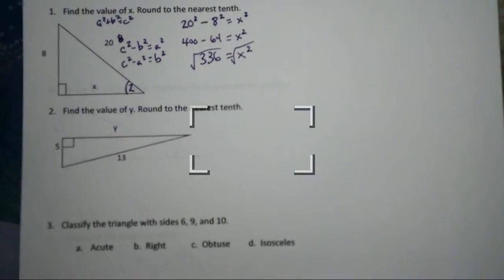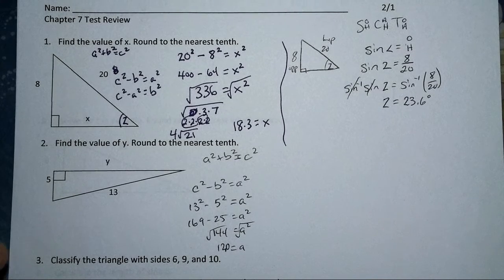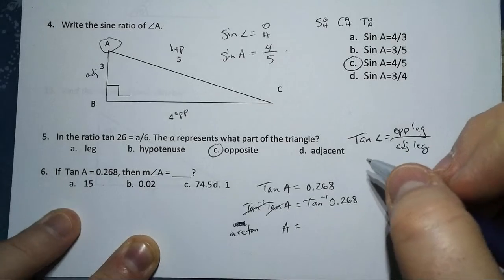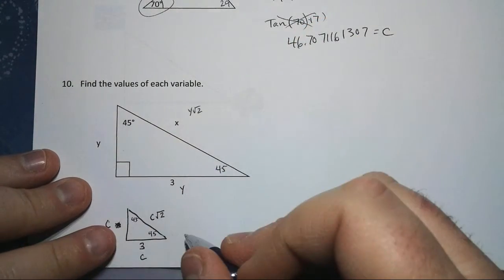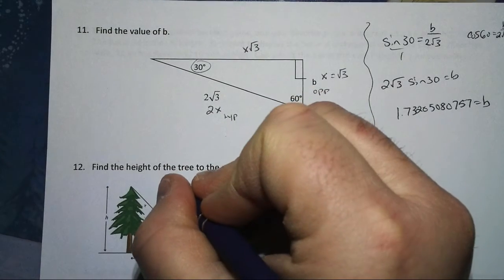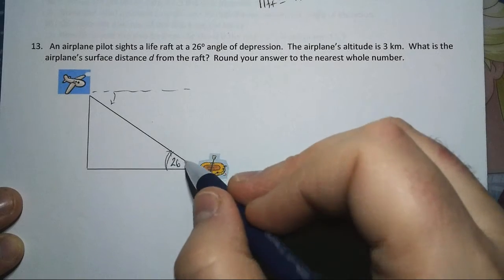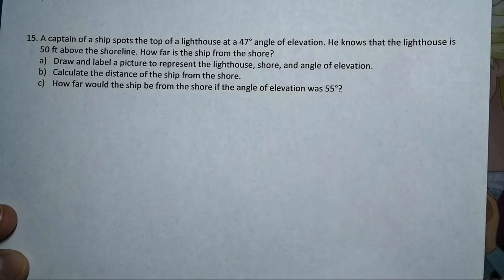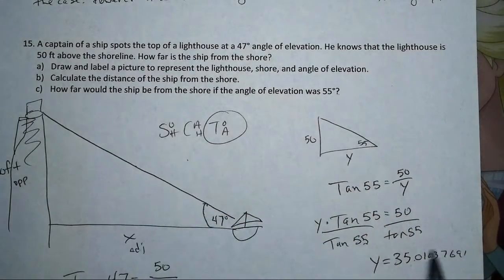7-8 Chapter 7 Test Review #1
Review for the Chapter 7 Test on Pythagorean Theorem, Right Triangle Trigonometry,  Law of Sines, and Special Right Triangles.